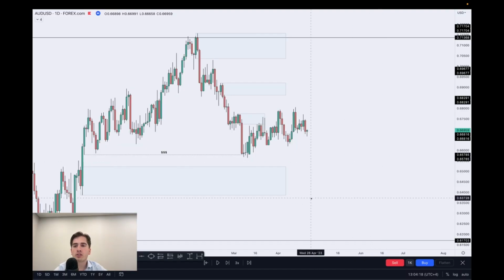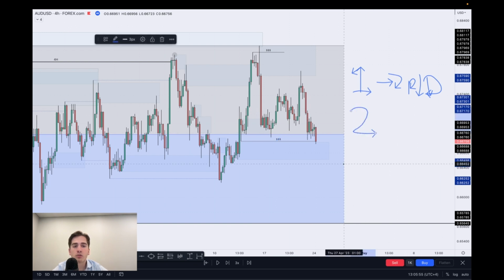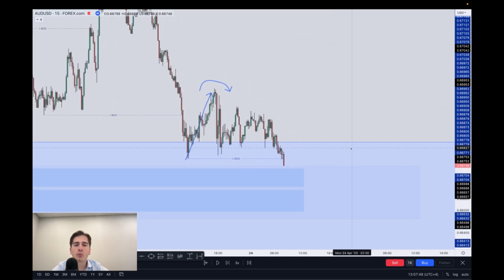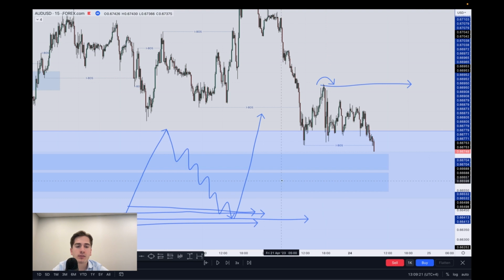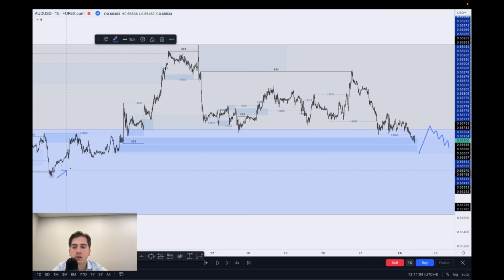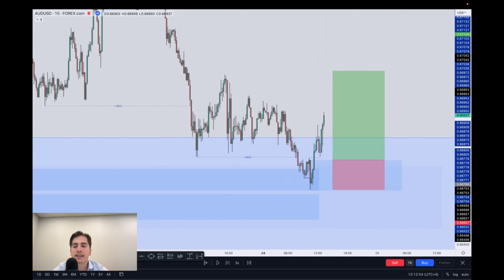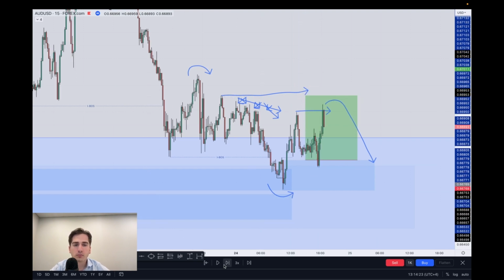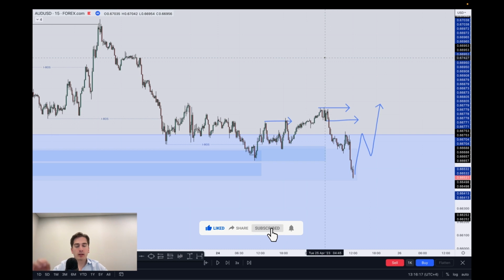How To Day Trade EURUSD - EURUSD 15 Minute Trading Strategy